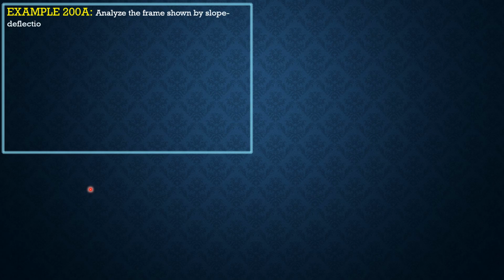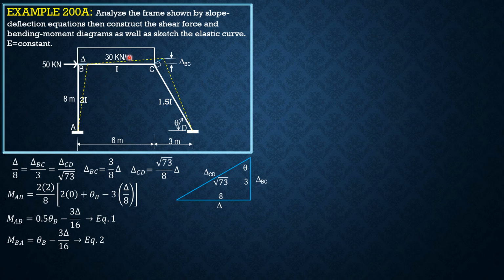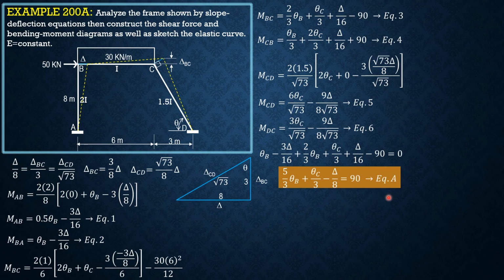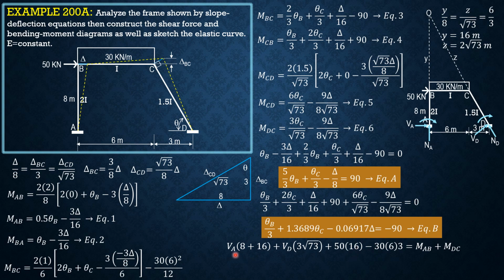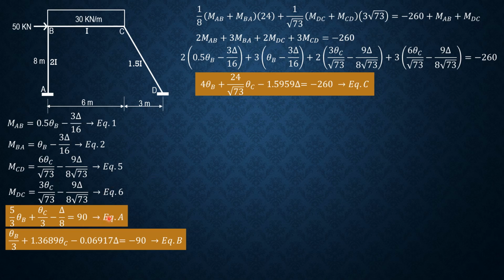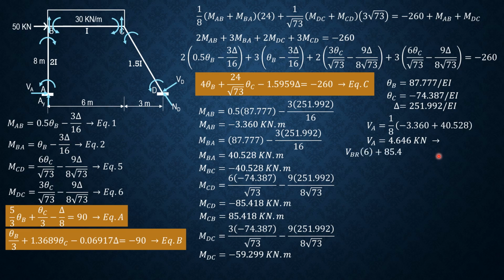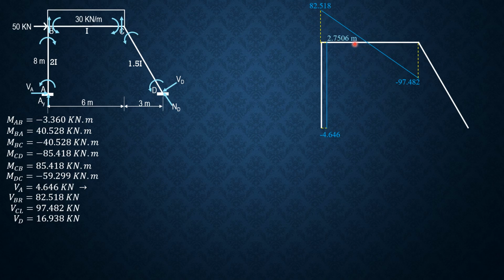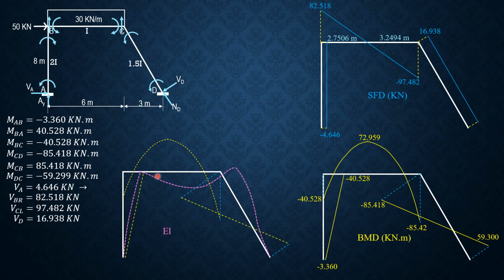STRUCTURAL ANALYSIS, EXAMPLE 200A